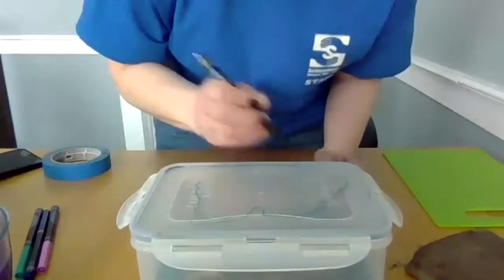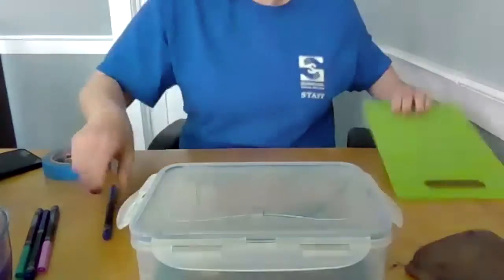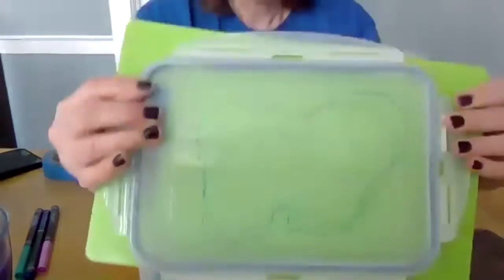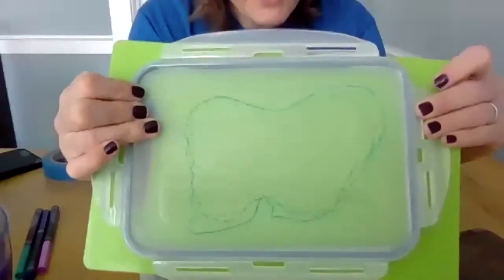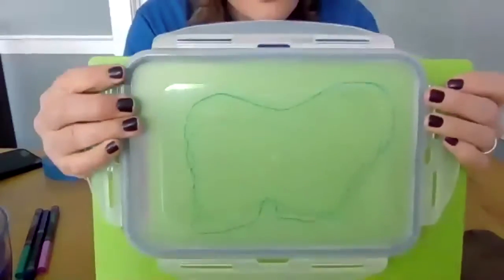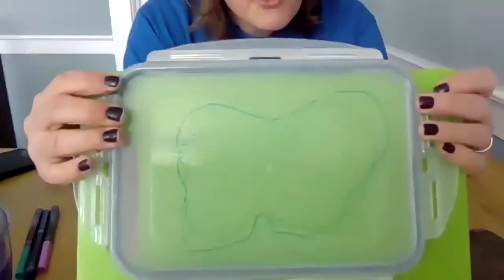Earth Week: Rising Sea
Consider the effects of climate change on sea levels and land mass.